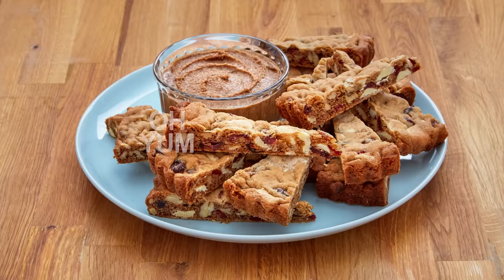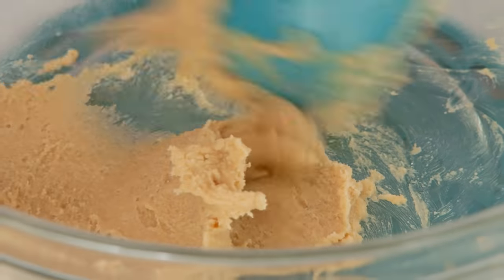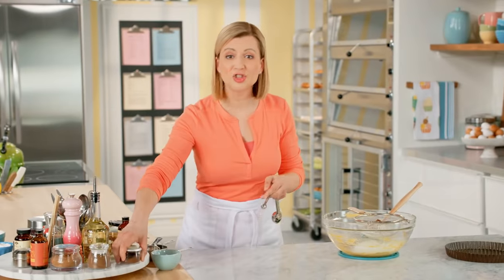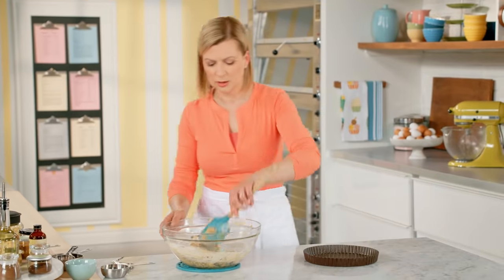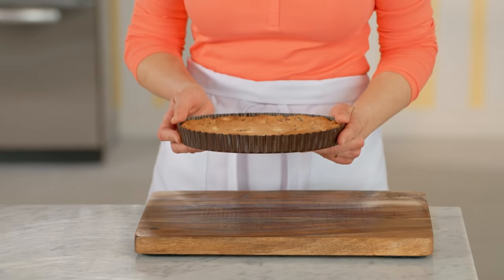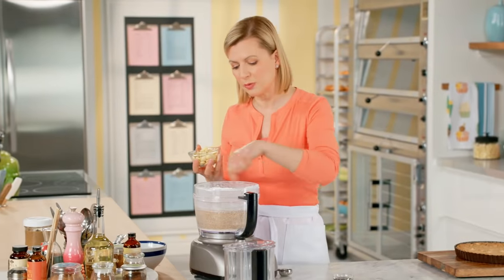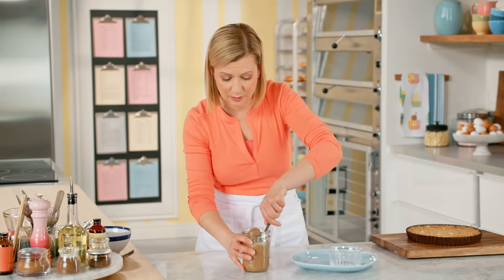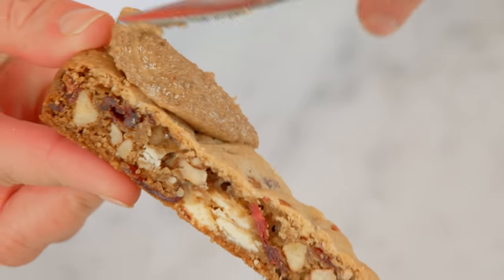Professional Baker Teaches You How To Make PECAN COOKIES!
Chef Anna Olson shows you how to bake amazing Pecan White Chocolate Cranberry Cookies with a Pecan White Chocolate Spread to make this delicious dessert even more tasty!

Pecan White Chocolate & Cranberry Cookies

Ingredients

¼ cup (60 g) unsalted butter, at room temperature
½ cup (100 g) packed light brown sugar
2 large egg yolks
1 Tbsp (15 mL) honey
1 tsp (5 mL) vanilla extract
¾ cup (110 g) all-purpose flour
½ tsp (2.5 g) baking soda
½ tsp (1.5 g) ground cinnamon
½ tsp (1.5 g) ground ginger
¼ tsp (1 g) ground cloves
¼ tsp (1 g) salt
¾ cup (75 g) chopped, lightly toasted pecans
½ cup (80 g) white chocolate chips
½ cup (70 g) dried cranberries

Directions

1. Preheat the oven to 350 F (180 C).  Grease a 9-inch (23 cm) fluted removable bottom tart pan.

2. Cream the butter and sugar by hand until smooth.  Beat in the egg yolks, followed by the honey and vanilla.  Sift the flour, baking soda, cinnamon, ginger, cloves and salt and stir this into the butter mixture.  Stir in the pecans, chocolate chips and cranberries.  Spoon this into the prepared pan and press down until level, dipping your hands in flour to keep them from sticking as you do so.  Bake this for 14 to 16 minutes, until an even golden brown on top.  Cool the pan on a rack completely before slicing into wedges.

Pecan White Chocolate Spread

1 ½ cups (150 g) toasted pecans
½ cup (100 g) packed dark brown sugar
½ cup (65 g) icing sugar
3 oz (90 g) white chocolate chopped
1 Tbsp (15 mL) vegetable oil
2 tsp (10 mL) fancy molasses
½ tsp (2.5 g) salt
½ tsp (1.5 g) ground cinnamon

1. Pulse the pecans with the brown sugar and icing sugar until the pecans are finely ground.  Add the white chocolate, oil, molasses, salt and cinnamon and pulse until a smooth paste (it will be quite fluid).  The spread can be refrigerated for 2 hours to set it, but can then be stored in a jar at room temperature for up to 2 months.

For a fun option (perfect for a toasted bagel), beat ½ cup (125 mL) of this spread into ½ cup (125 mL) of softened cream cheese.